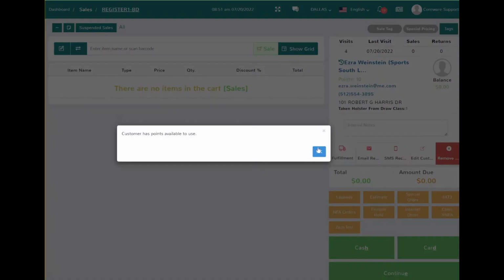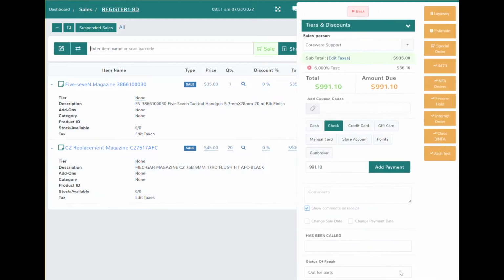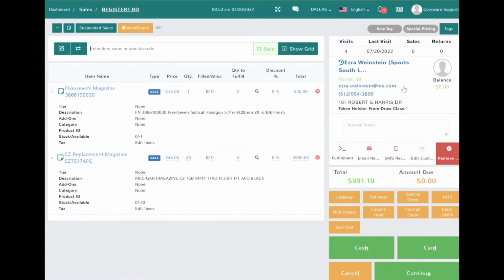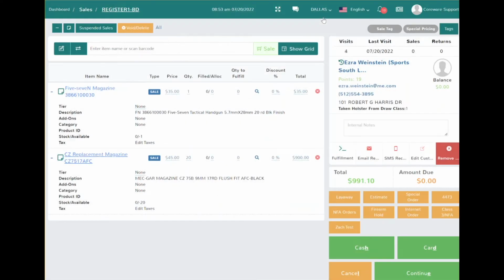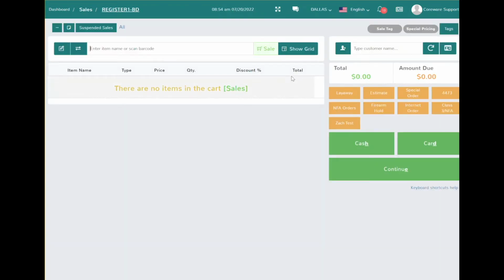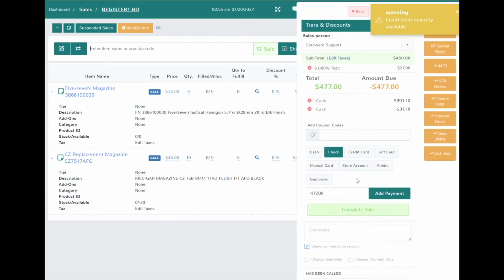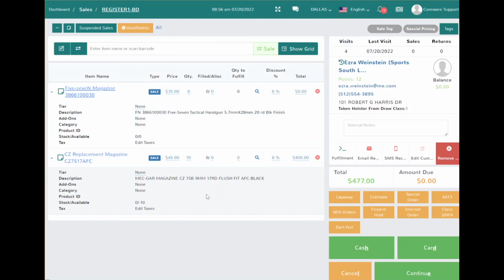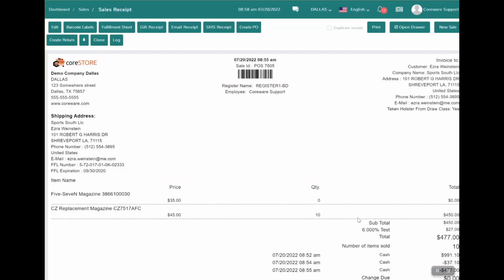Adjusting a Special Order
In this video, Ezra shows us how to return an item that's on special order.